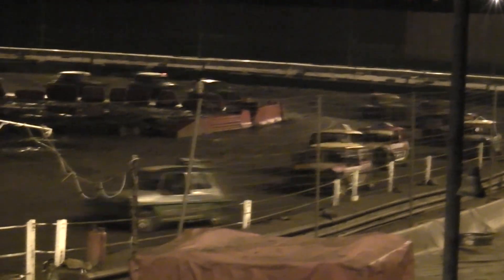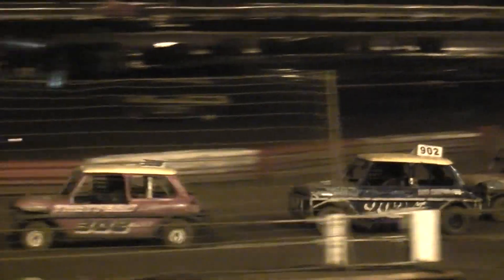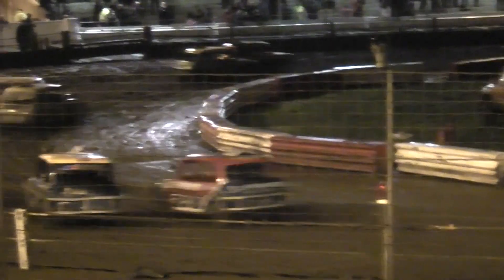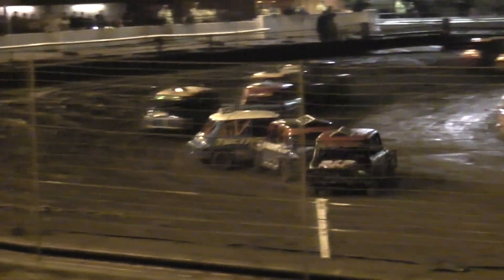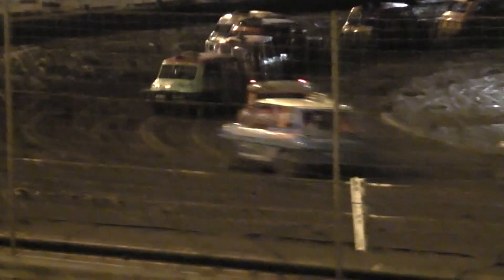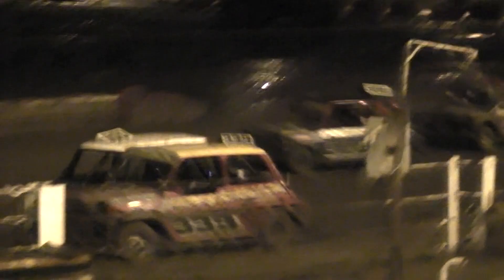7/13 Mildenhall Stadium 'Winter Series Rd 2' Ministox Heat 2 Part 1